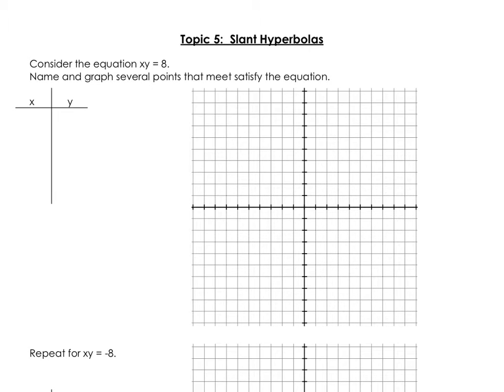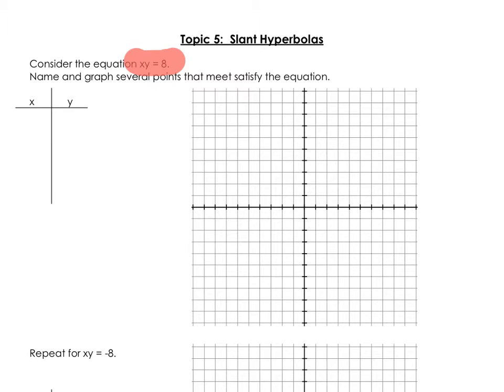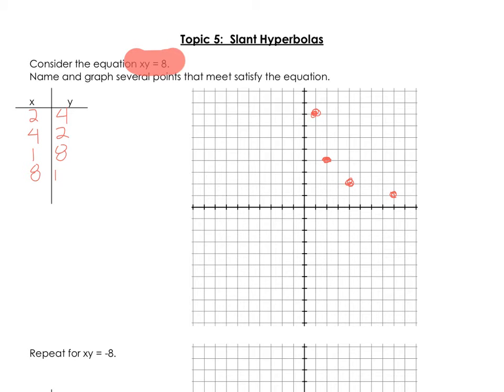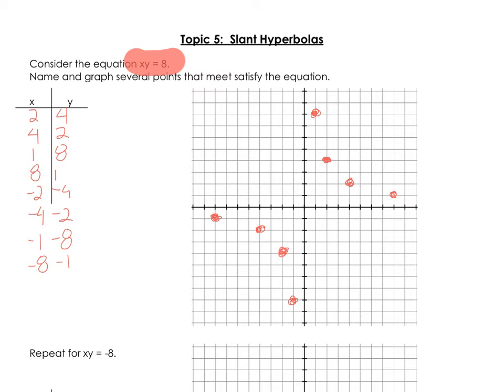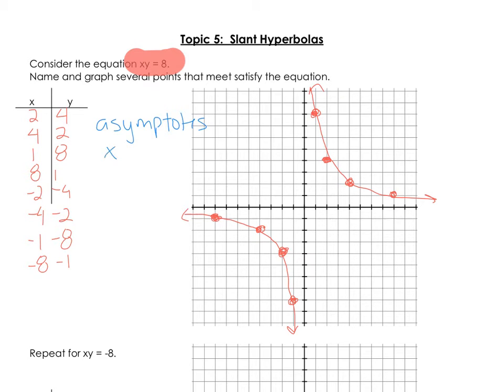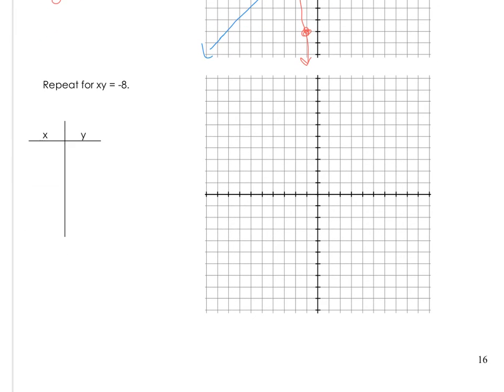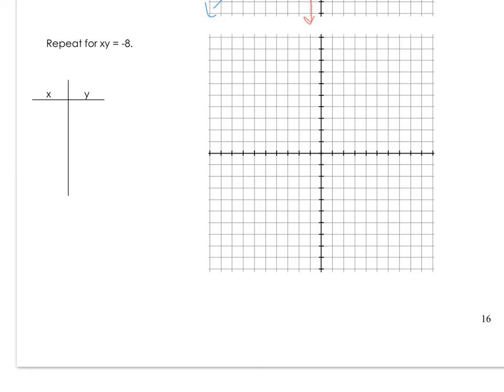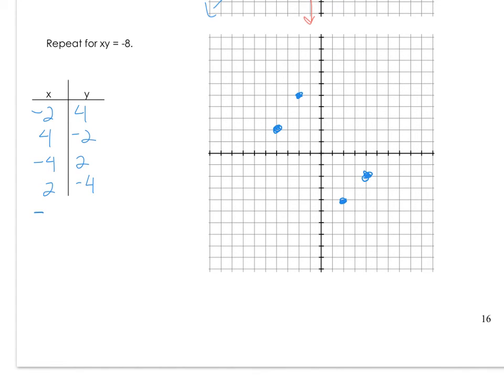ma conics topic 5 lesson part 1